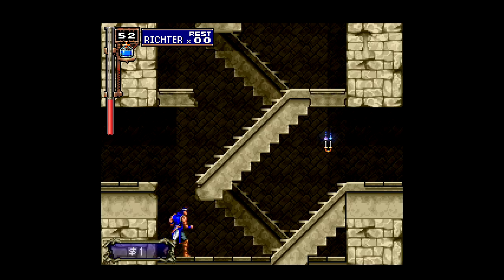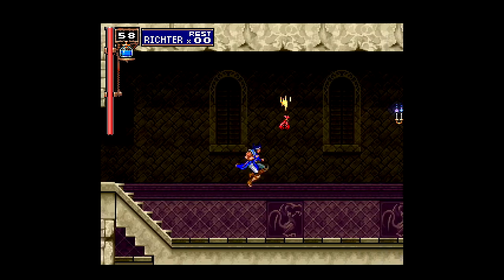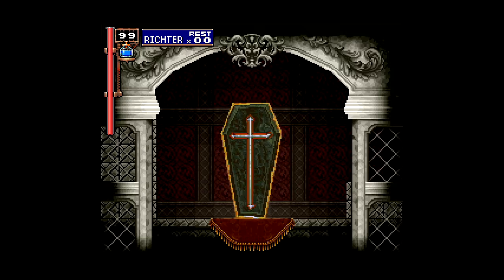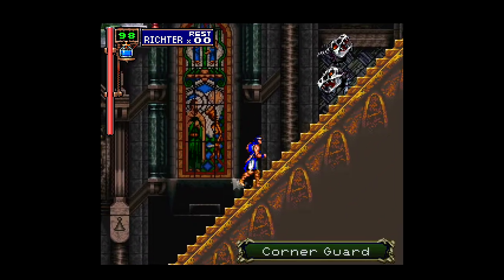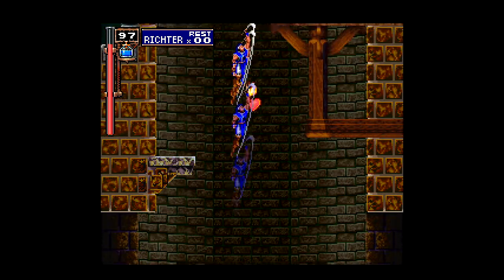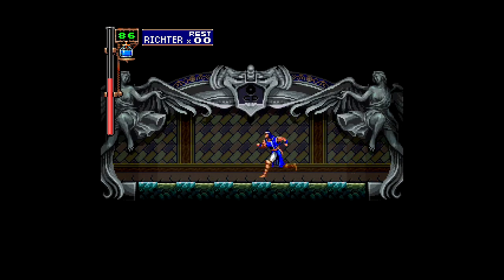Castlevania: SotN 200.6% Walkthrough -- PART 17 -- Richter Mode (No Death Run)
0:00 Intro
0:31 Differences
1:32 Holy Water
3:31 Life Max Up
4:39 Life Max Up
5:27 Save Point
6:21 Save Point
9:14 Life Max Up
9:48 Hippogryph
10:23 Save Point
12:00 Karasuman
13:00 2x Life Max Up
14:18 3x Life Max Up
15:00 Save Point
15:28 Darkwing Bat
17:18 Life Max Up
19:22 Save Point
21:31 The Creature
22:00 Save Point
23:37 Life Max Up
26:53 Save Point
30:18 Life Max Up
30:47 Save Point
31:42 Shaft Boss Fight
33:36 Next Episode
39:03 Outro